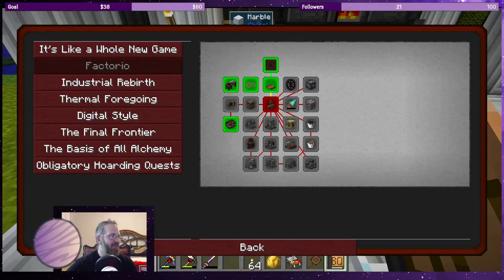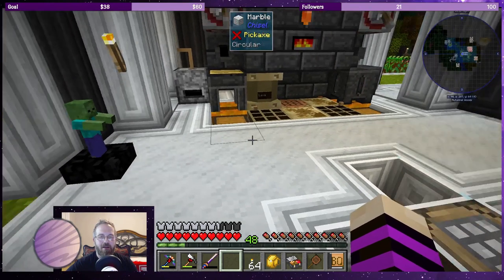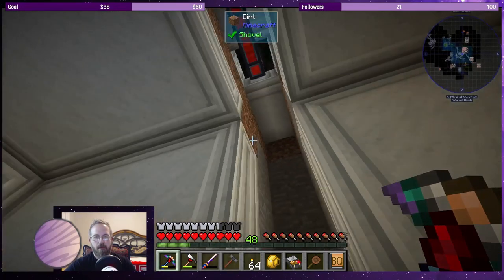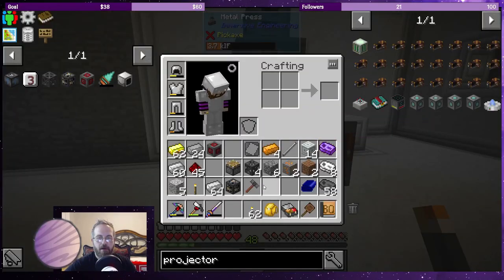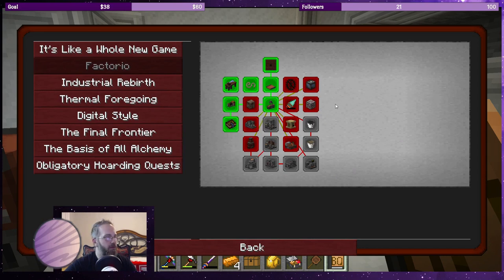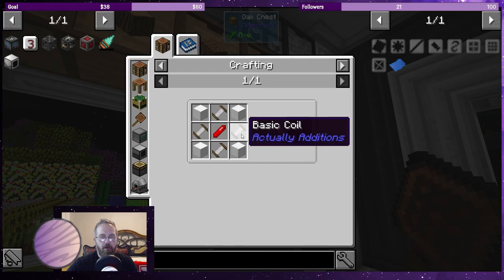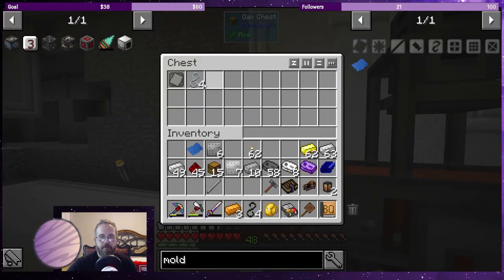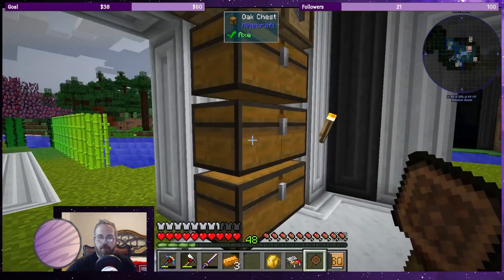E13 - FTB Continuum - Immersive Engineering Metal Press and Actually Additions Drill - I LUV PLATES!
If Casual and Relaxed HONEST Gameplay is what you're looking for, then you have found your Channel! All of my series' start out absolutely horrendous [But FUNNY] until I get a hang of what I'm playing. After that, I assure you... The PRO comes out to play.

M-F 4:00pm-5pm ~~~ POE
T, TH, Sun also at 7pm-9pm ~~~ POE with TaG

Currently:  - - -  $20/$60 - New POE Supporter Pack!